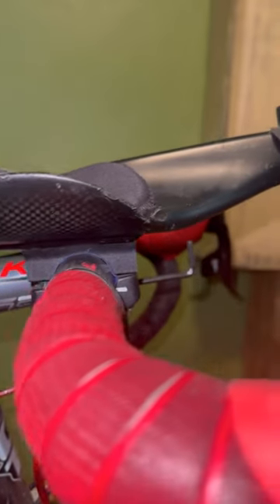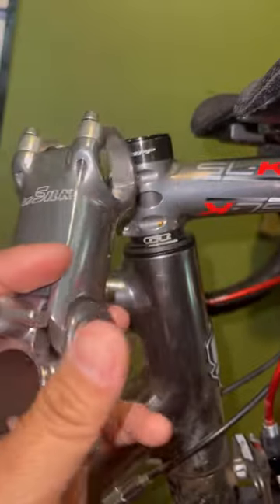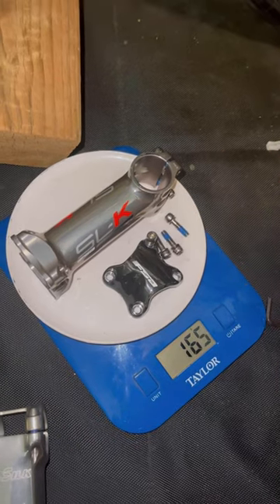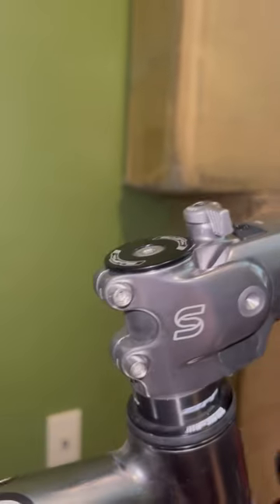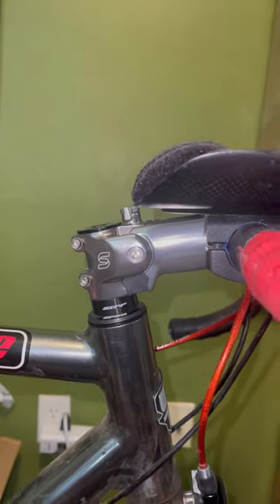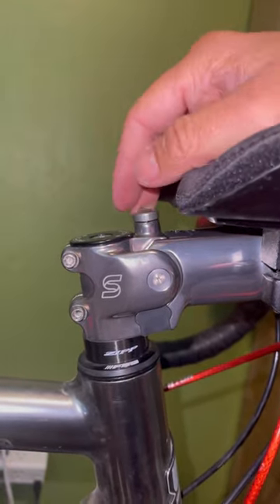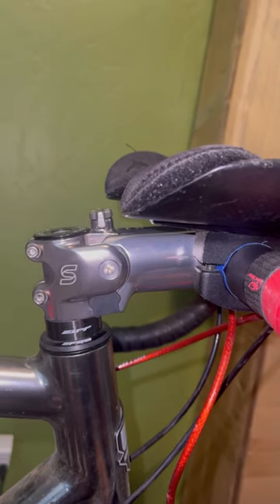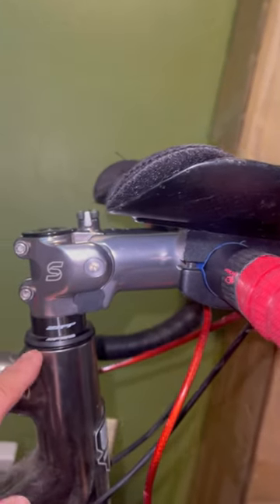GT road bike vlog: cane creek ee silk suspension stem and install (2/3 series)